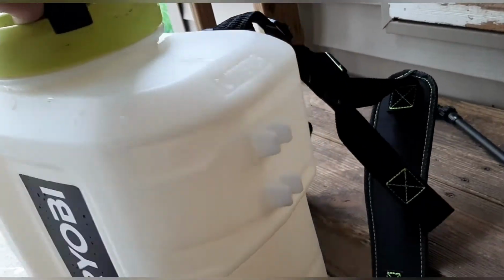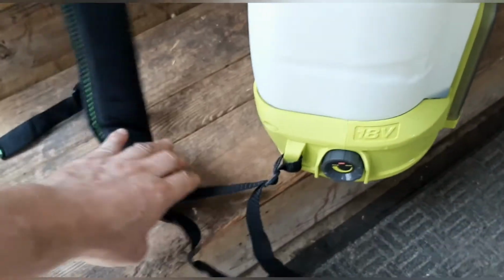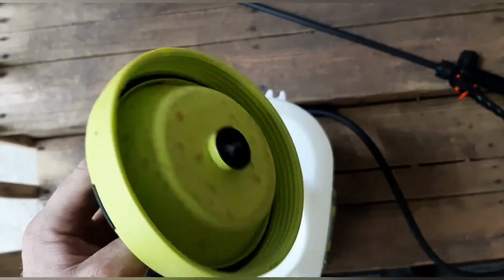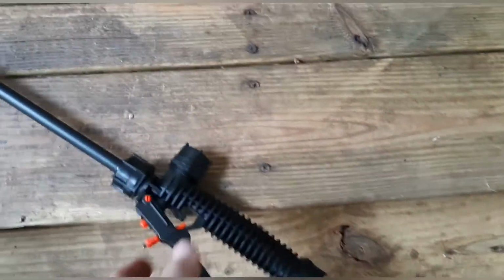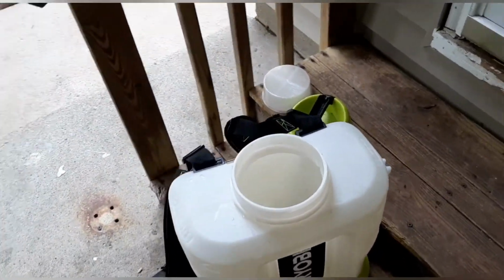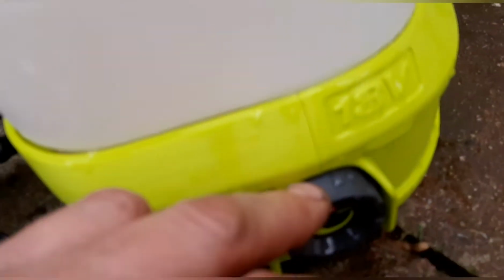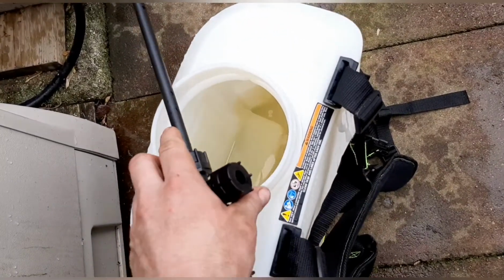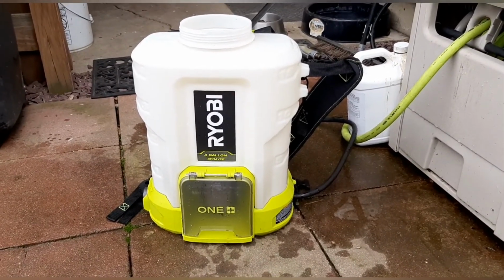THE NEW UPDATED 18 VOLT RYOBI ONE+ 4 GALLON BACKPACK SPRAYER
Bought the new Ryobi One + 4 gallon backpack sprayer. Very impressed with all the updates made to it.